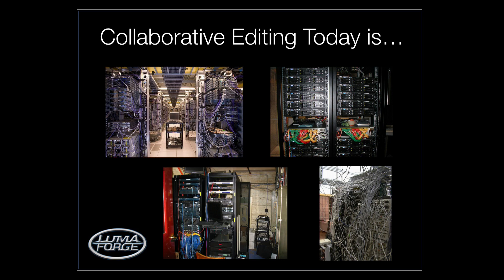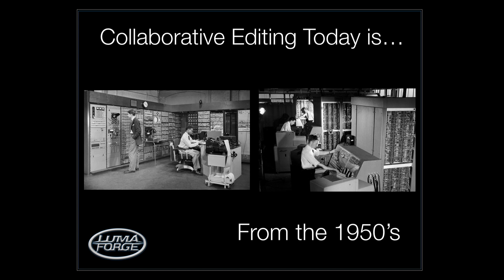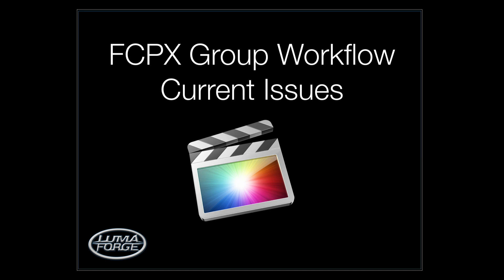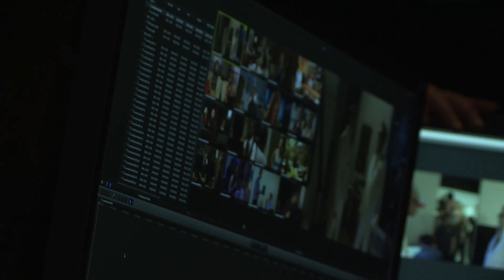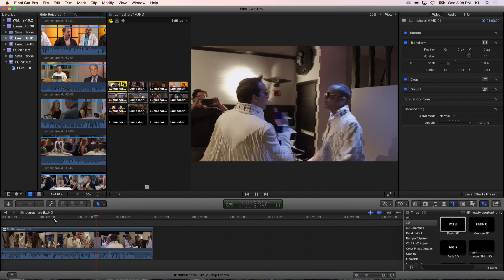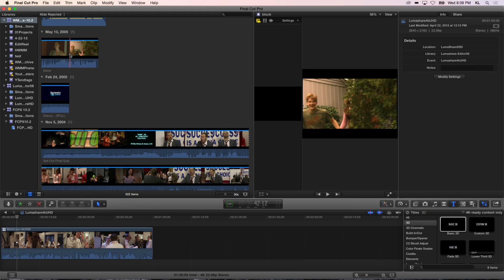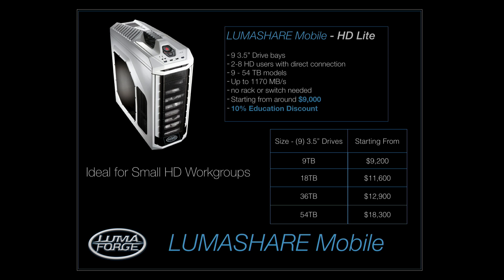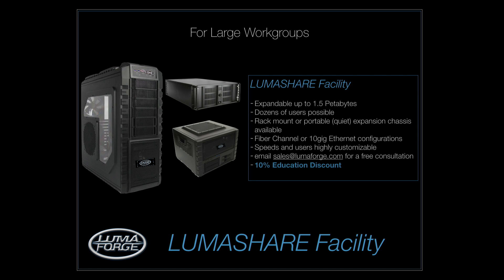Sam Mestman Demos 84 Streams of 4K with LumaShare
Recorded live at the April 2015 lacpug Meet. Sam Mestman demos and shows off 84 streams of 4K using LumaShare, an affordable, wicked fast and easy to set up shared storage system from LumaForge.